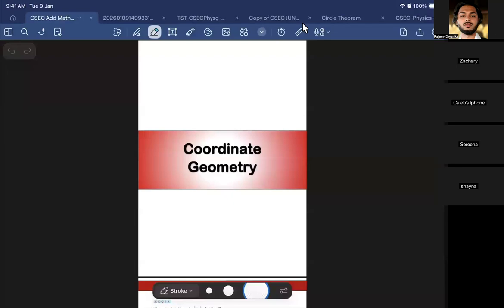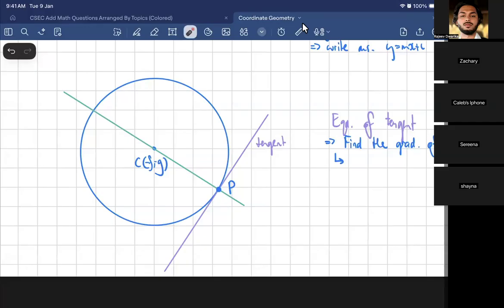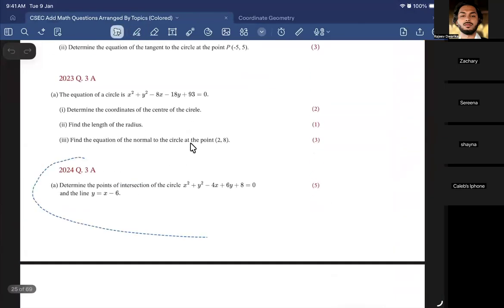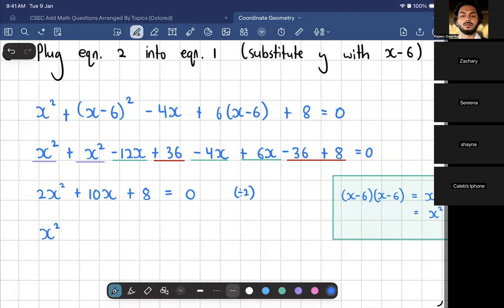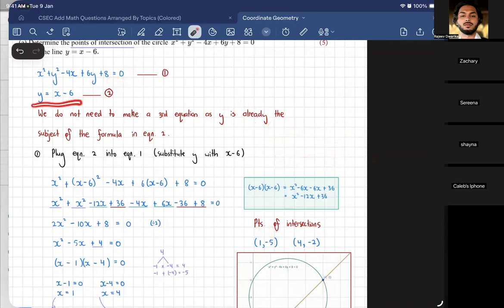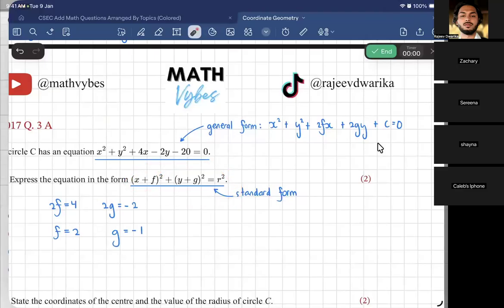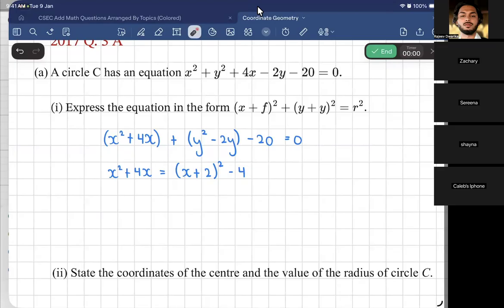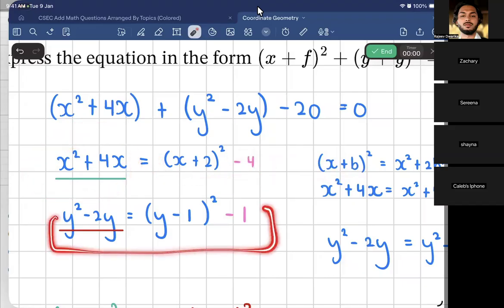Recap of Coordinate Geometry + Simult. Eqns (Linear and Non-Linear)